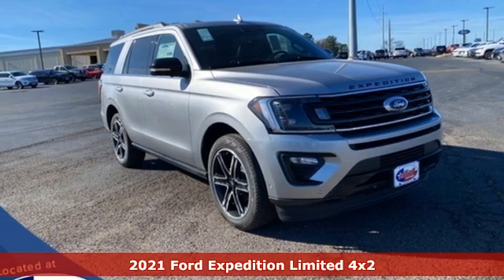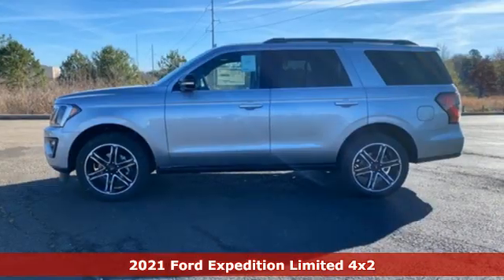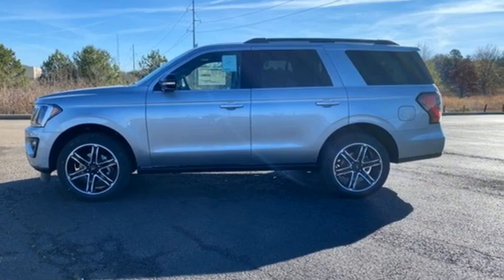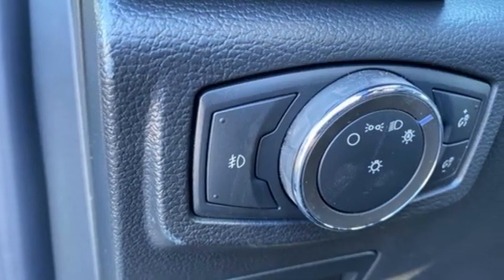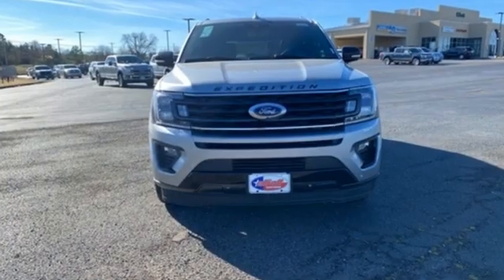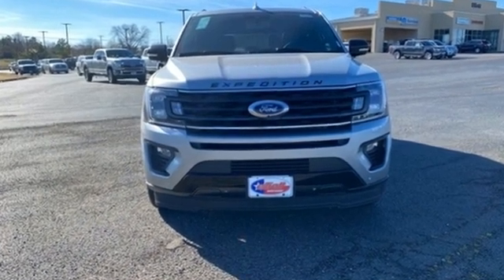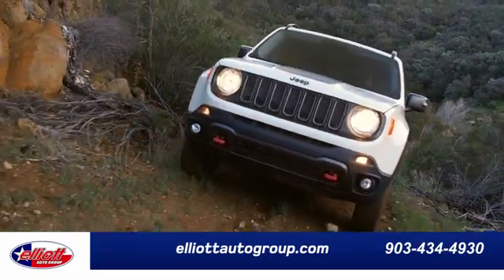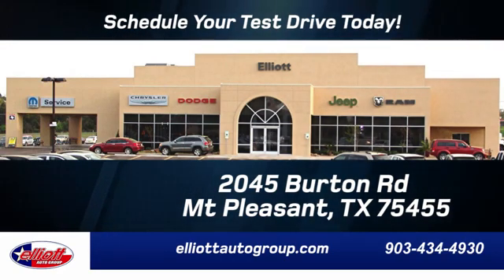New 2021 Ford Expedition Mt Pleasant TX Sulphur Springs, TX F10348 - SOLD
Year: 2021
Make: Ford
Model: Expedition
Trim: Limited
Engine: EcoBoost 3.5L V6 GTDi DOHC 24V Twin Turbocharged
Transmission: 10-Speed Automatic
Color: Silver
Interior: Ebony
Stock #: F10348
VIN: 1FMJU1KT9MEA88184
 Some of the available Factory rebates are:$1000 - Retail Bonus Cash. Exp. 01/31/2022

Address:
2055 Burton Rd.